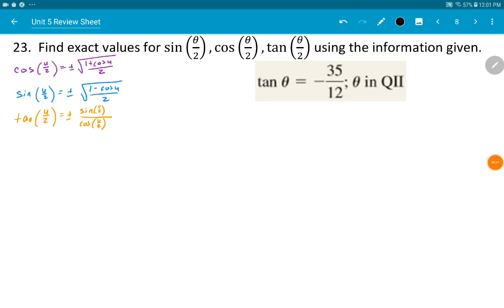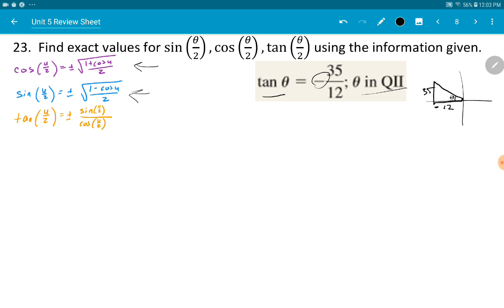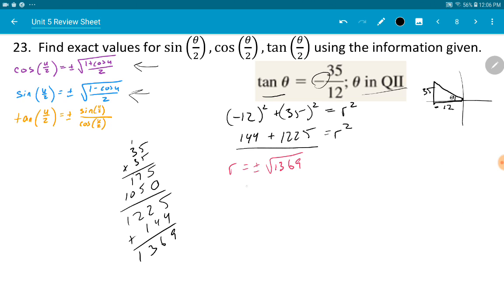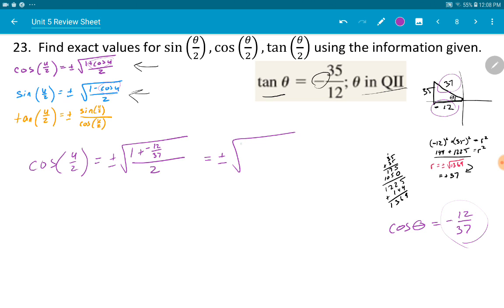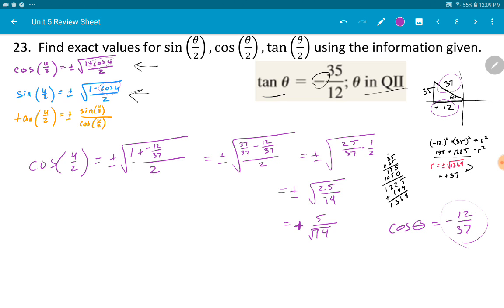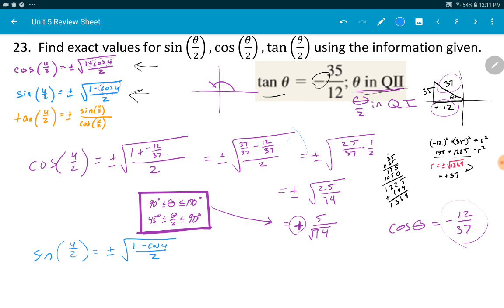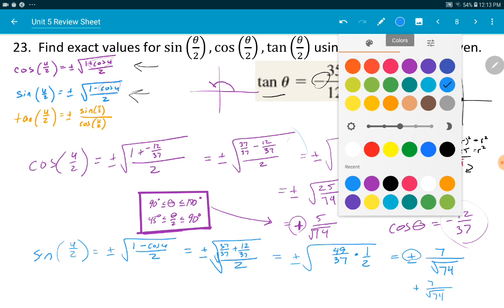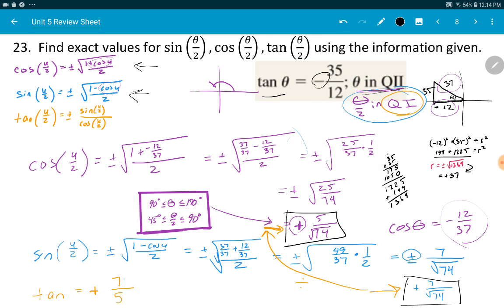Unit 5 Review, #23